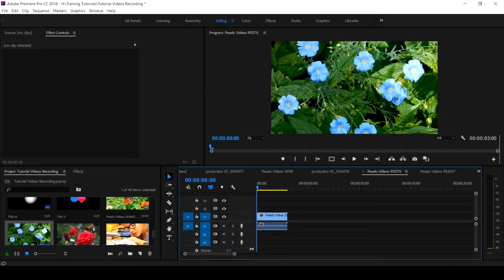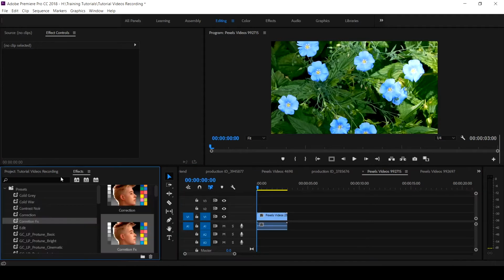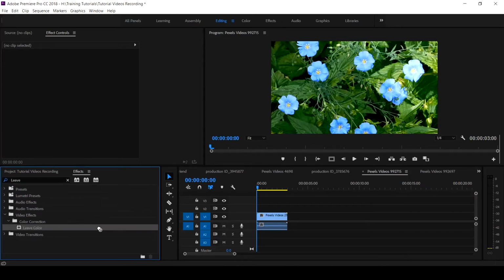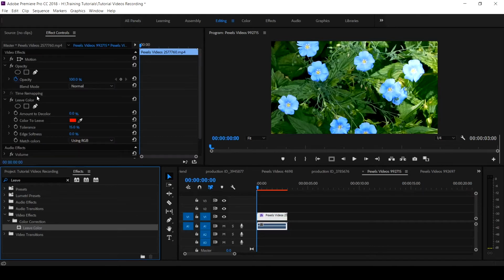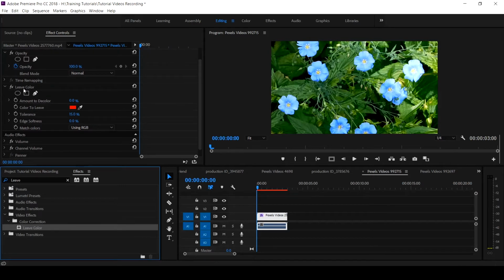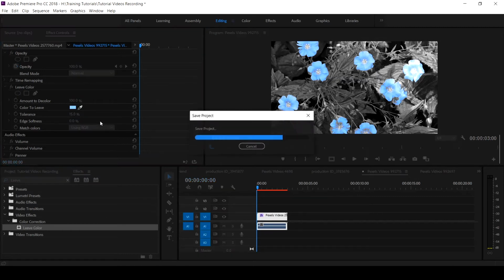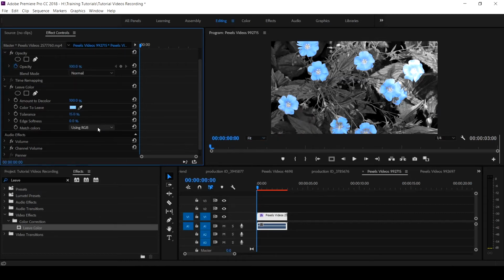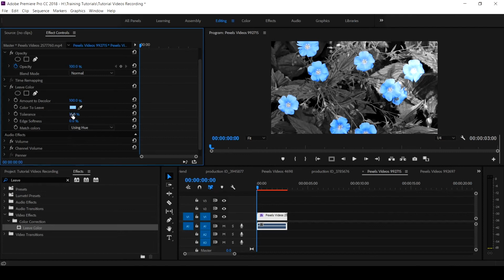Easily Isolate Any Colour in Premiere Pro CC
"Graded Picture Playground" This is a step by step tutorial on "How to ISOLATE COLOUR in your Video project using LEAVE COLOUR Effect inside Adobe Premiere Pro CC". At the end of this tutorial, you will
be able to Isolate Colour with ease, using leave colour effect.

Watch other Video tutorials of Premiere Pro video Editing